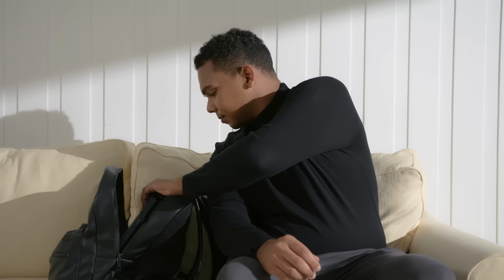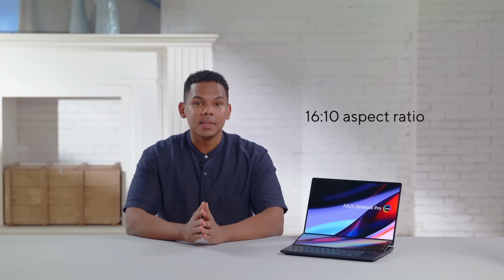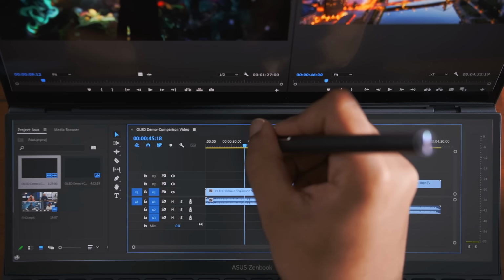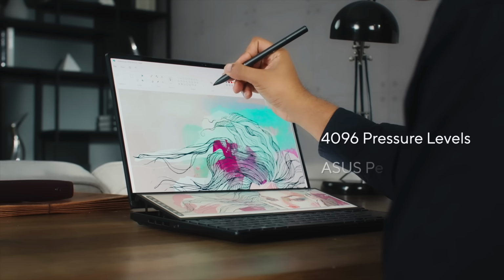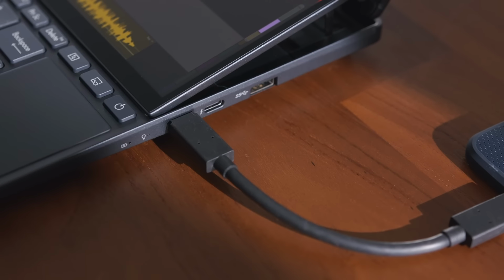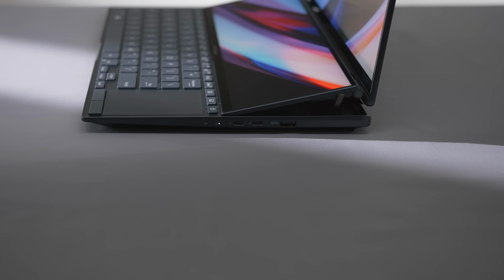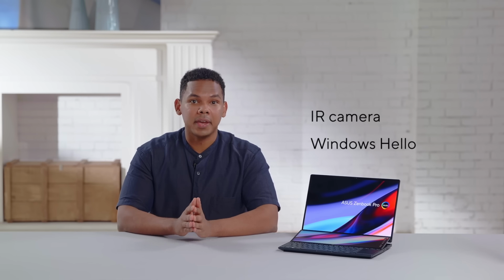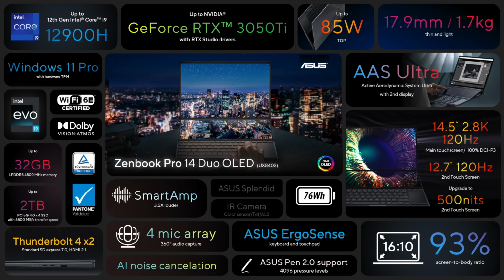The new ASUS Zenbook Pro 14 Duo OLED (UX8402) - Feature Overview | 2022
Meet the new ASUS ZenbookPro14DuoOLED, the ultimate compact OLED laptop for the discerning creator.

Intel Evo™ certified 14.5" laptop with #16:10 2.8K 120Hz NanoEdge OLED display, 12.7” 2.8K 120Hz second display, 12th Gen Intel® Core™ i9 processor, long-lasting 76 Wh battery.

00:00  Introduction
00:52  Design & Chassis
01:09  Display
03:03  ScreenPad™ Plus
04:47  ScreenXpert 3
06:15  Performance & Thermal
09:17  Battery & WiFi
09:50  I/O ports
10:52  ASUS ErgoSense keyboard and touchpad
11:32  Camera
12:34  Audio
12:51  Feature summary